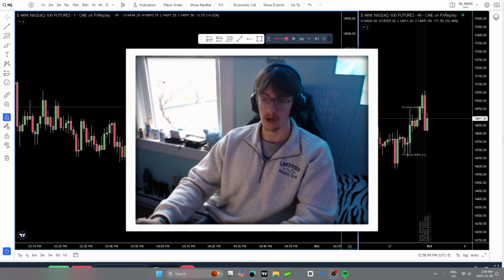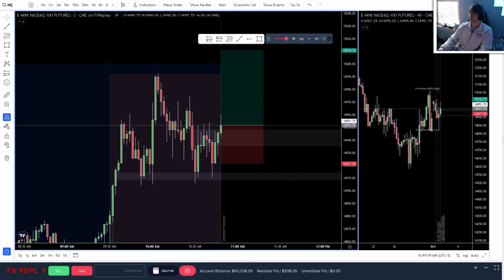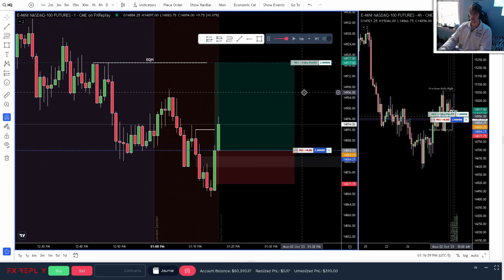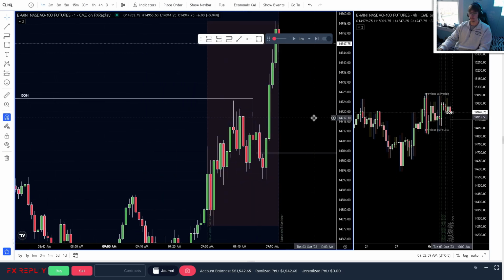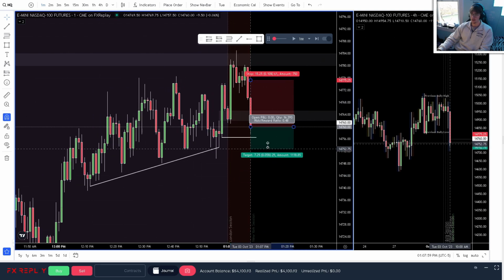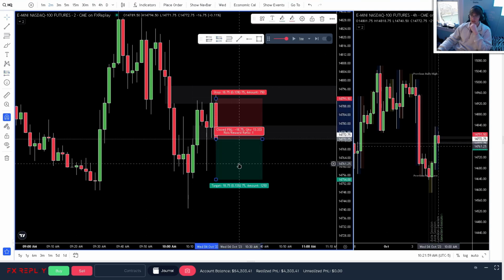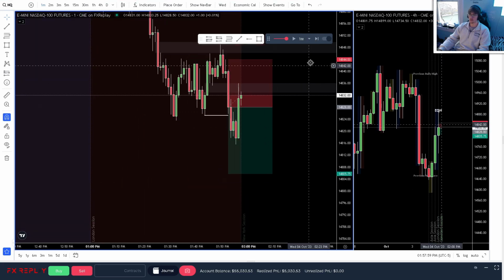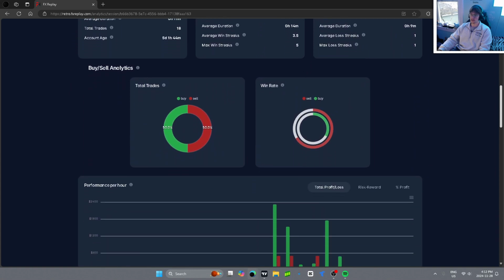Back Testing 70%+ Win Rate IFVG Strategy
I'm Nathaniel, and I'm on a mission to become a consistently profitable day trader. In this series, I'll be sharing my journey of day trading futures every single day until I achieve my goal.

I'm documenting my journey to help others learn from my experiences and to hold myself accountable.

If you have any tips or questions, drop them in the comments below!